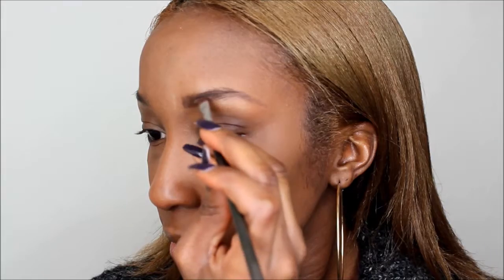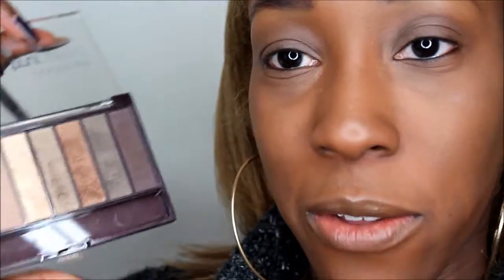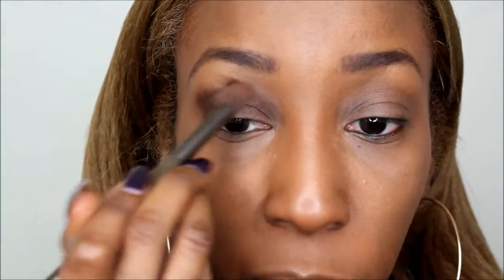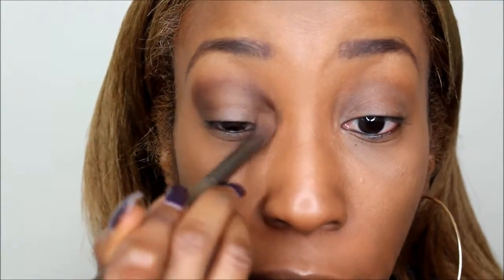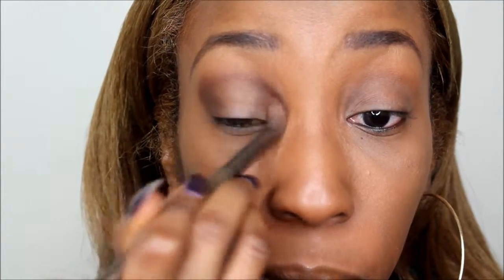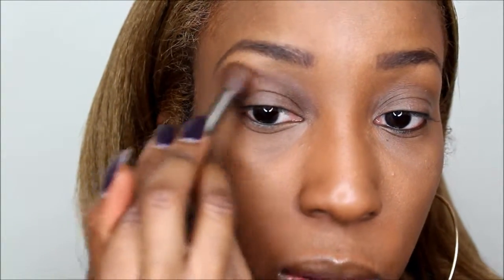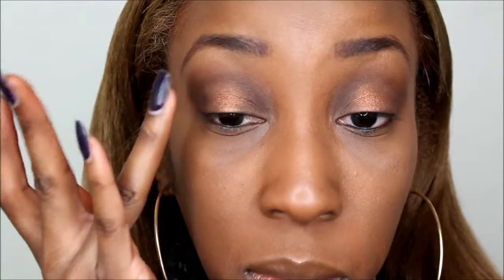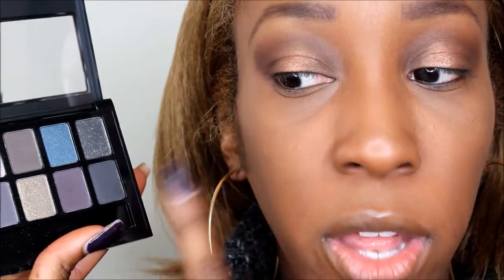Beyonce Super Bowl 50 Makeup Tutorial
Time to slay ladies and gents! This is a highly requested look on Beyonce's Super Bowl 50 halftime show look. This look is great for everyday and gives your skin the most gorgeous glow!

Follow me @JasMoseley on Instagram and Twitter